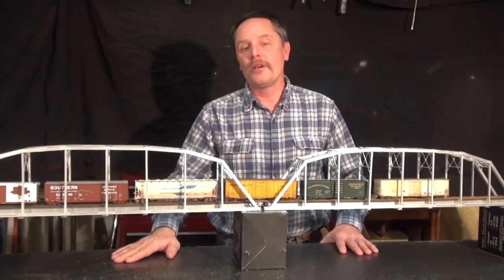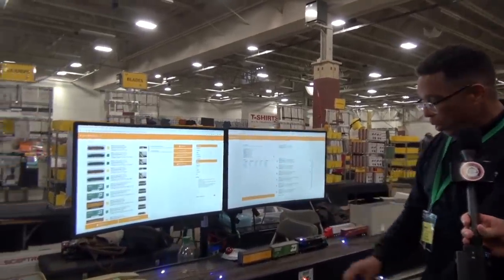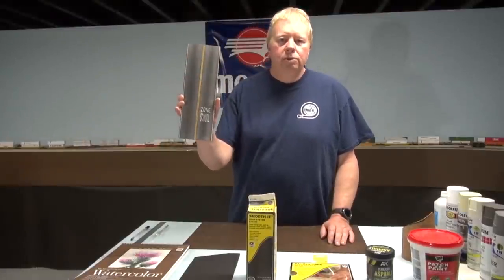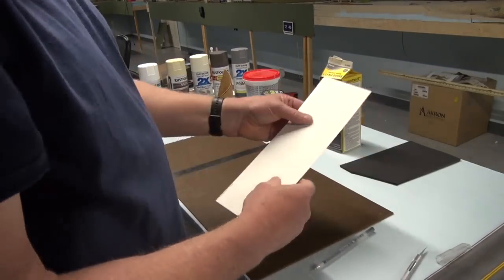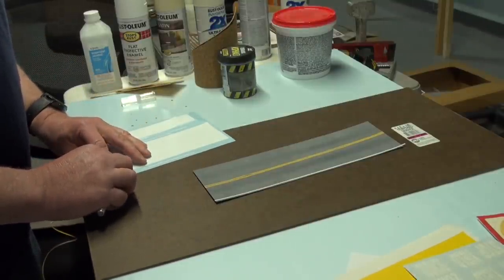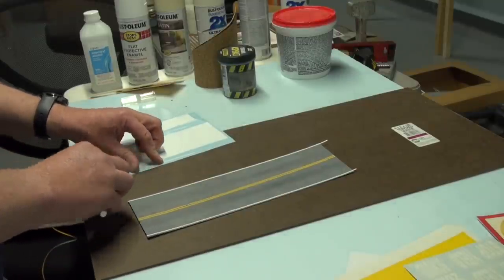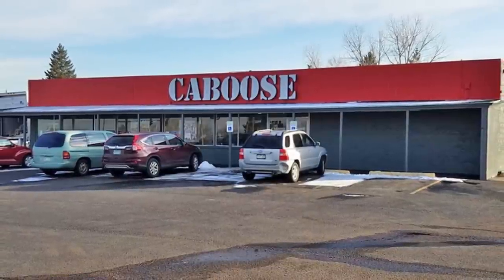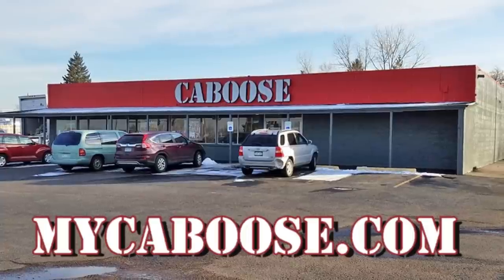Model roads from paper | May 2020 WHATS NEAT MRH Mag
MRH roving reporter Ken Patterson's March What's Neat show includes:
- Campbell Rice does roads
- G-Scale photo shoot
- Carlton Brown: RFID car tracking
- Plus some great train runbys

► THERE’S LOTS MORE:
Get even more how-tos for model railroading on the Model Railroad Hobbyist website. This video is just part of the FREE May 2020 issue of Model Railroad Hobbyist magazine.
▼ CONNECT!